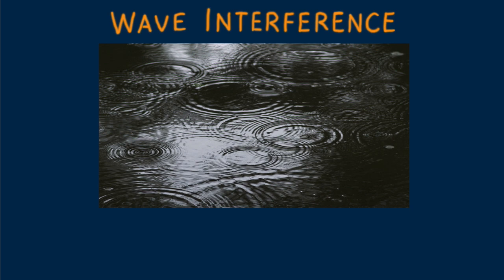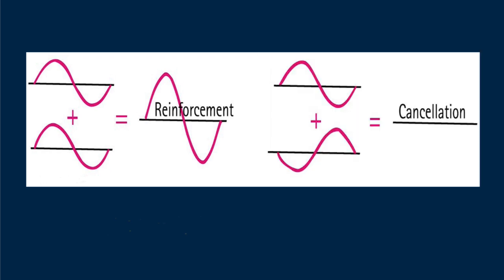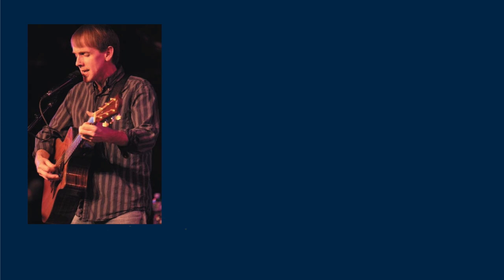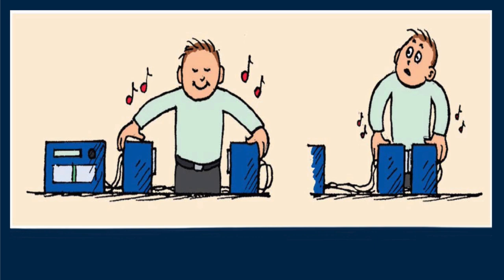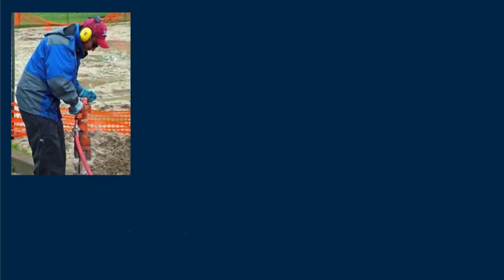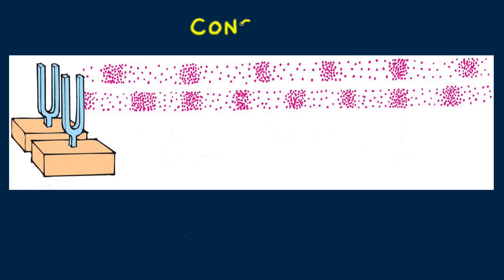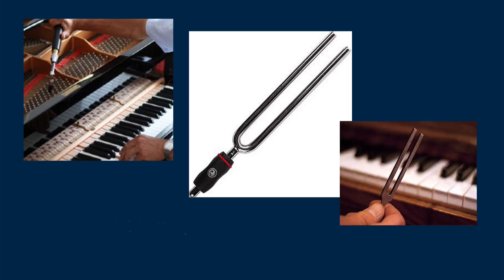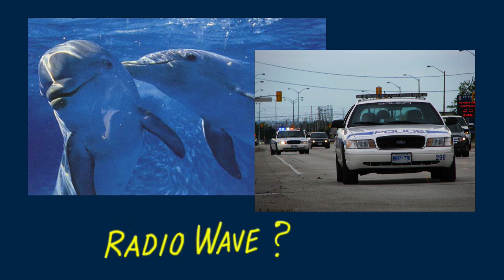Hewitt-Drew-it! PHYSICS 86. Wave Interference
Interference for waves in general, with emphasis on sound, beats, and anti-noise technology.